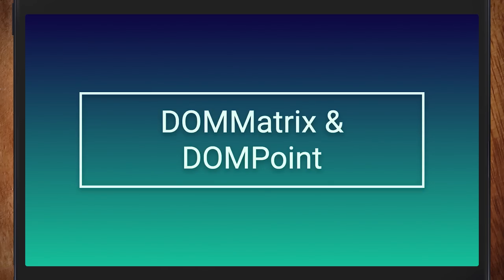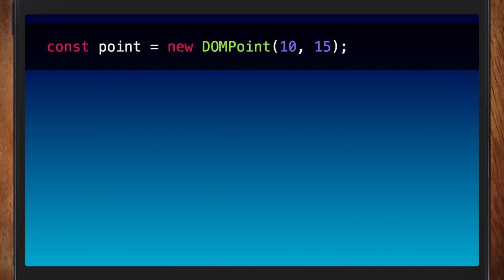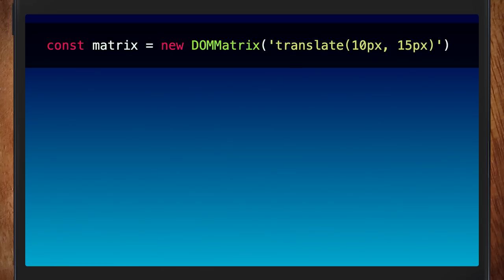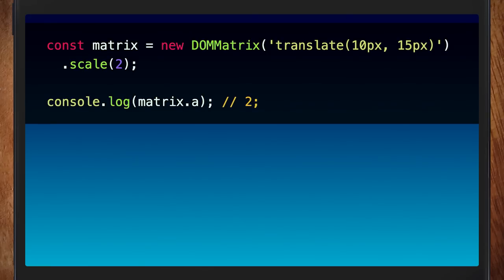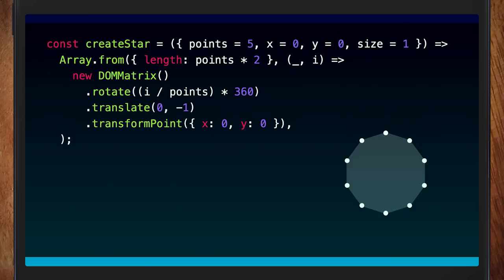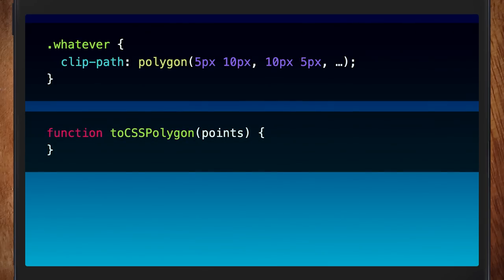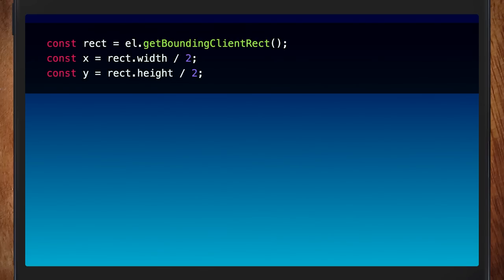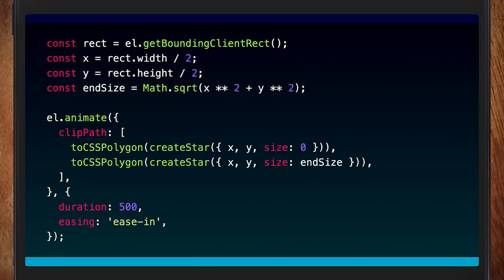A love letter to DOMPoint and DOMMatrix | HTTP 203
Jake shares his love for DOMPoint and DOMMatrix, two little-known APIs that are useful for visual effects!